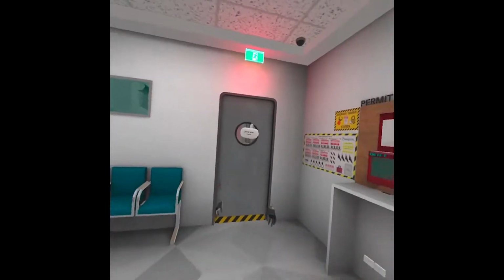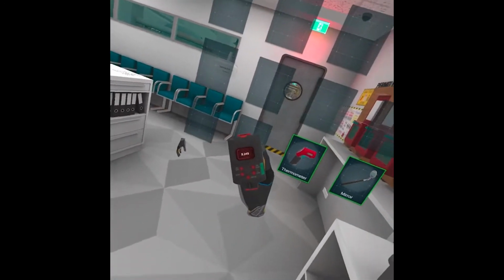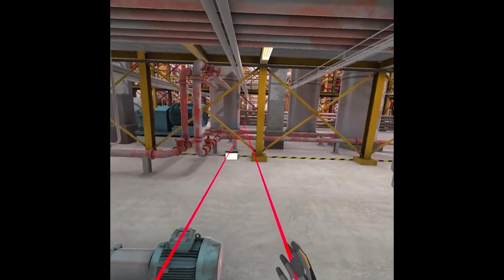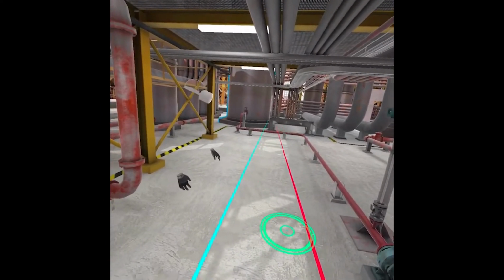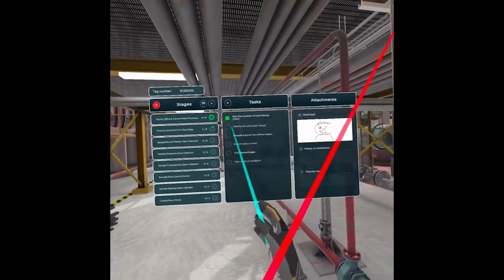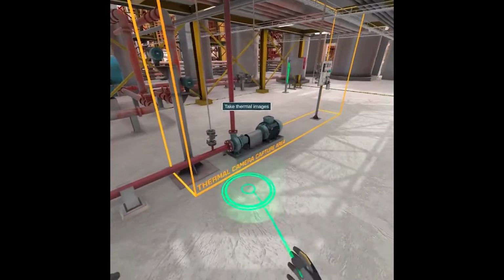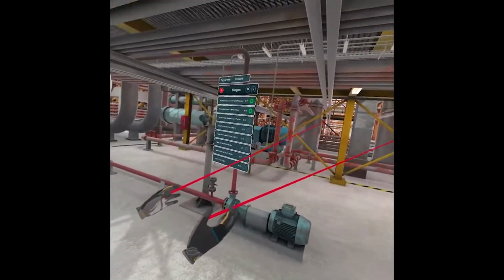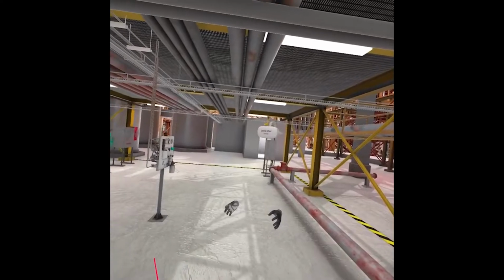Oil & Gas VR Training - Overview